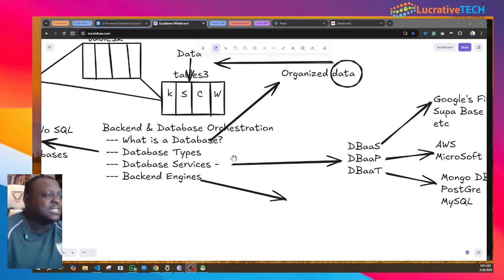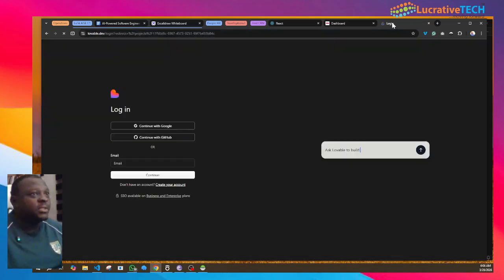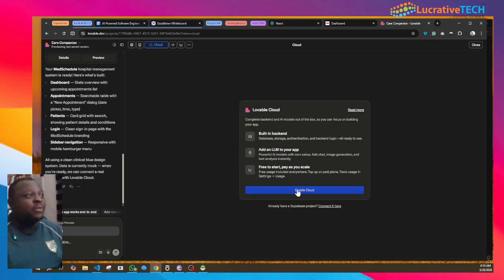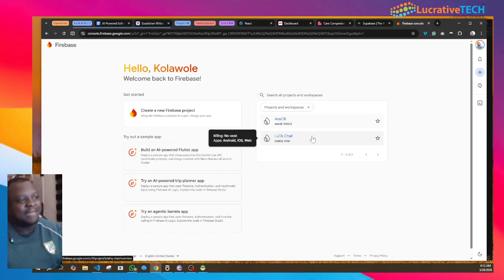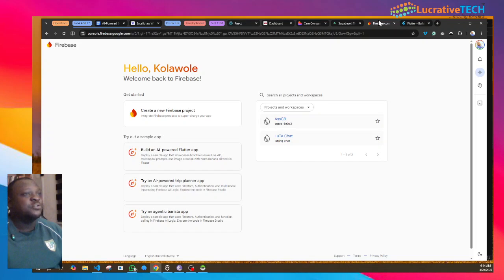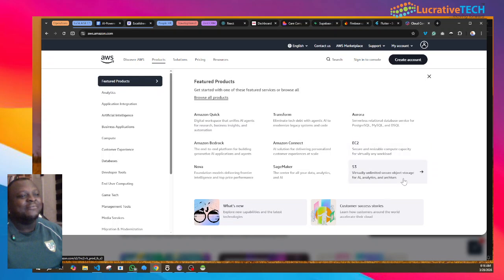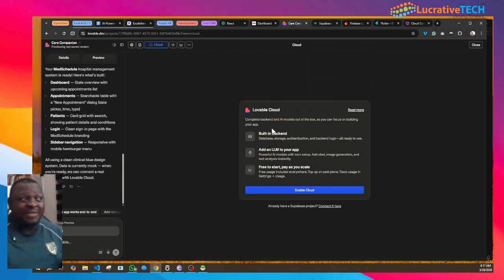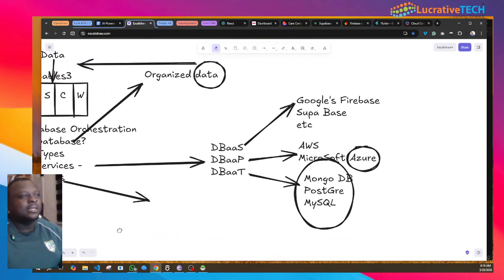Build Software with AI #14 - Database Types